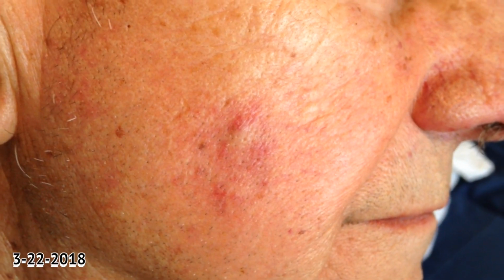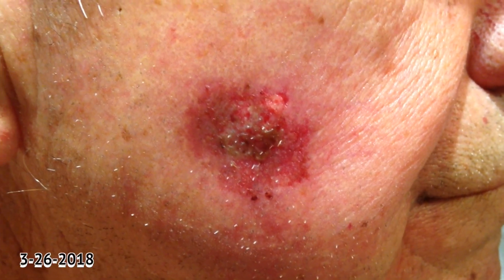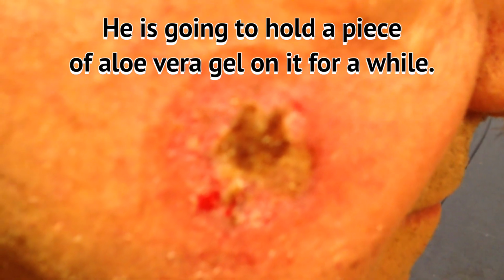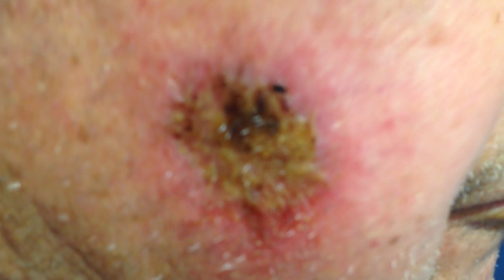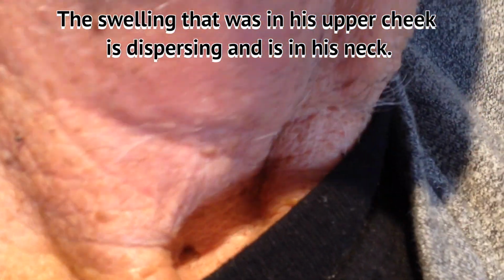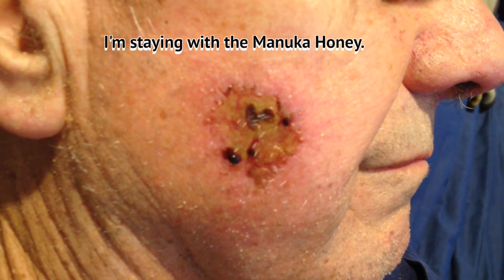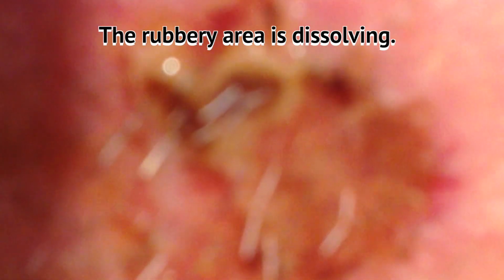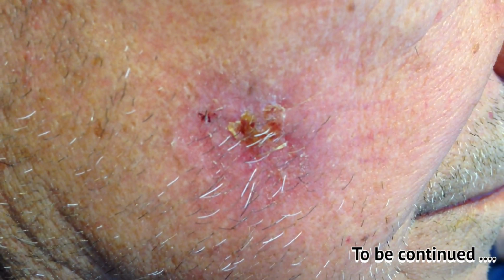HOME REMEDY FOR BASIL CELL CARCINOMA- part 1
I am sharing our step by step approach at tackling a growth on the cheek. The video starts out tame enough but gets more graphic as the home remedy jump starts the immune system into action. I'm not recommending this approach, I'm only sharing what we did. This growth appears to be the same type of basil cell carcinoma that I had except worst. PRAY BIG as God is the Master Physician.